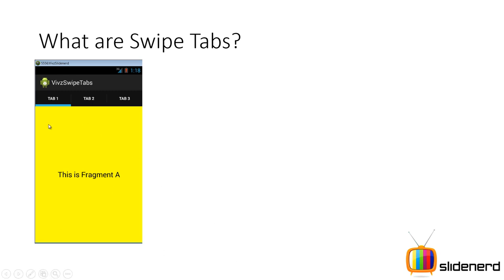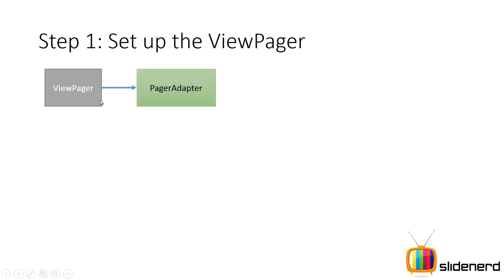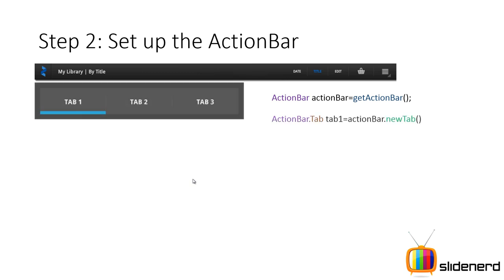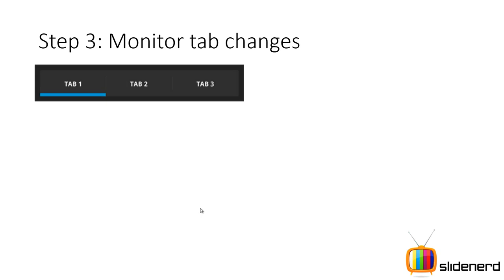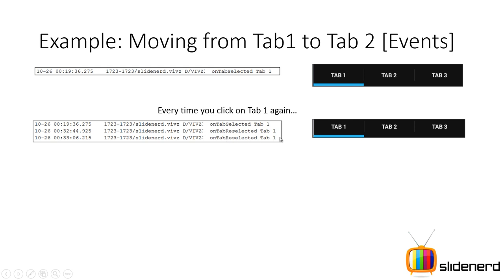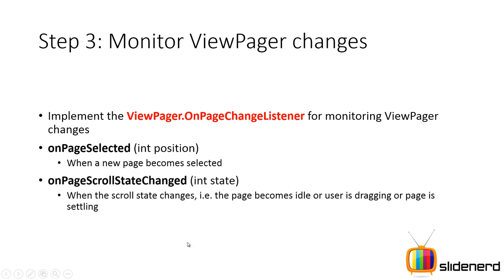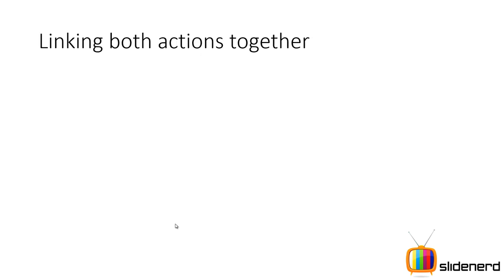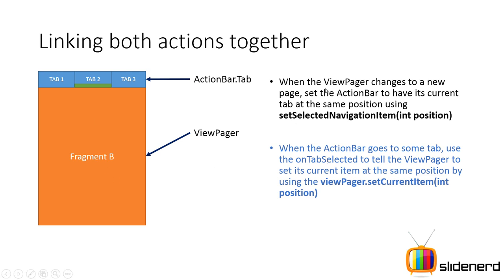140 Android Swipe Tabs Part 1